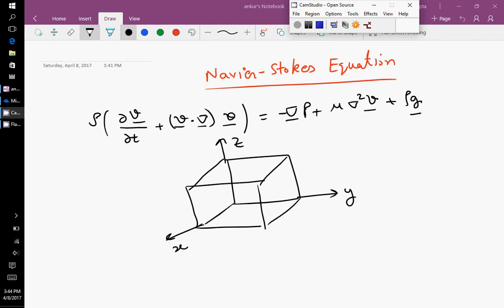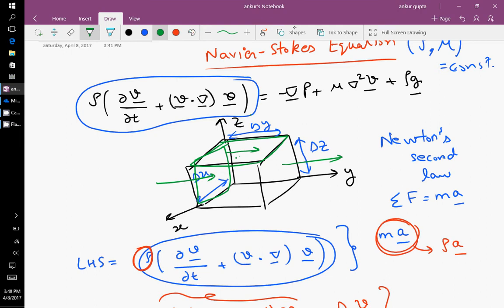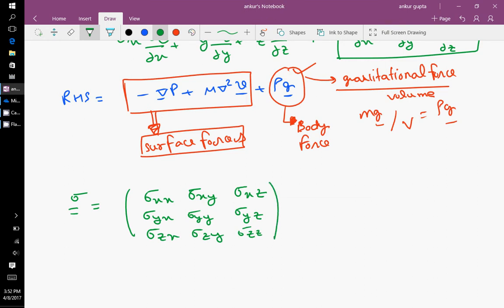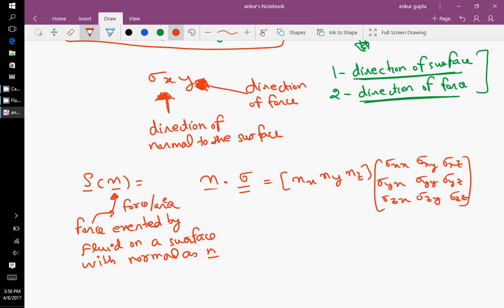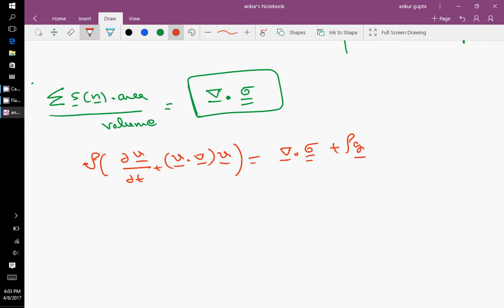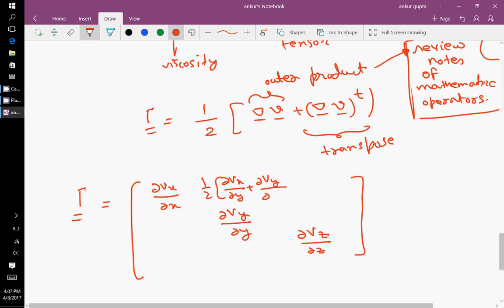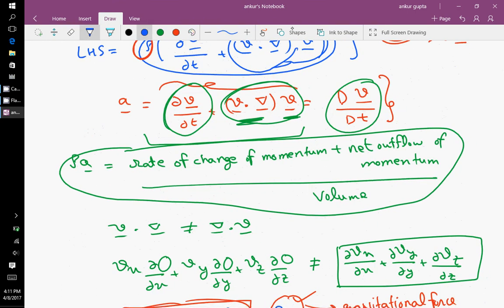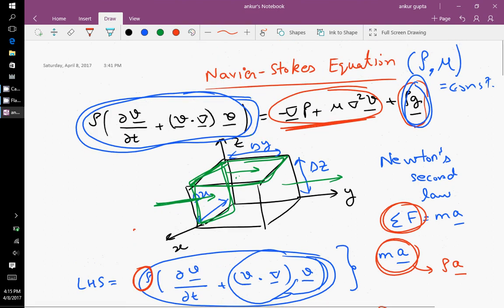review of Navier-Stokes equation